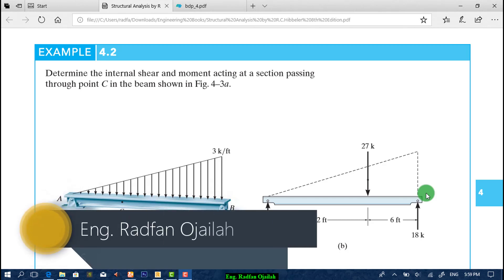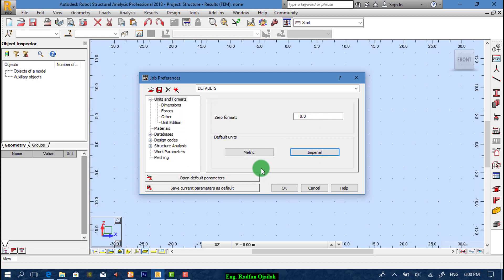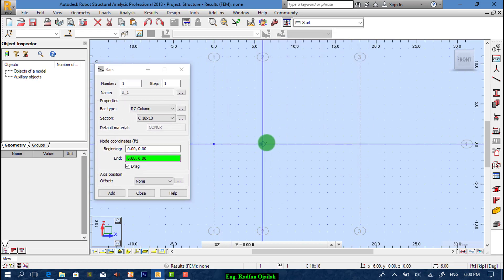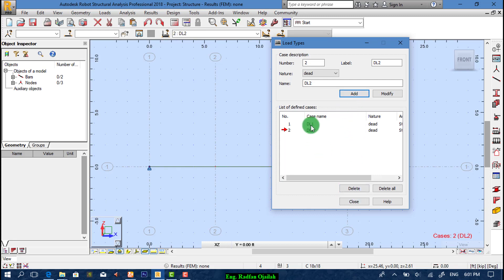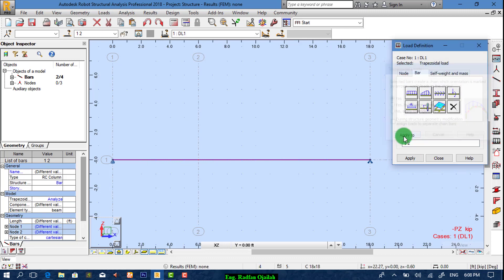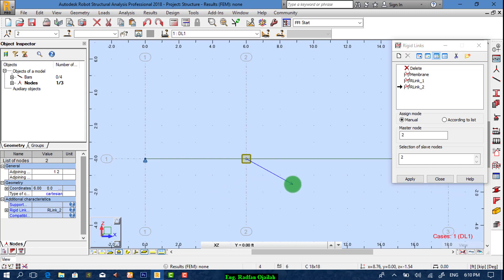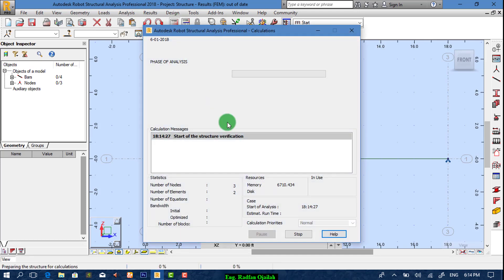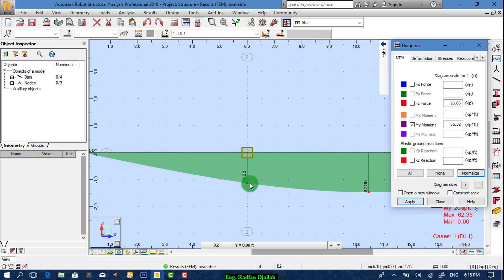Structural Analysis using Autodesk Robot; exercise #06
Determine the internal shear and moment acting at a section passing through point C in the beam shown in Fig.4–3a.

These videos show you how to analyze and determine the reactions and the internal forces of a structure using Autodesk  Robot structural Analysis Software. Most examples and exercises well be brought from the textbook(Structural Analysis by R.C.Hibbeler 8th Edition).